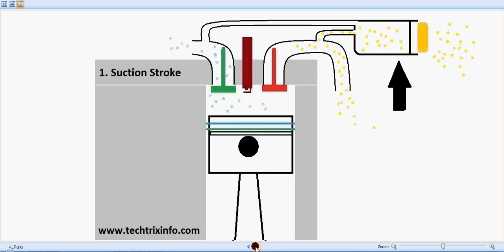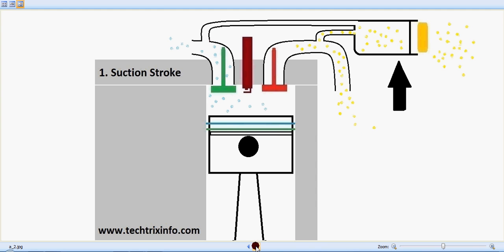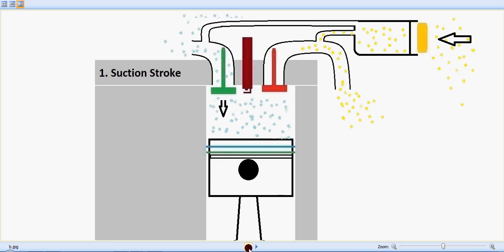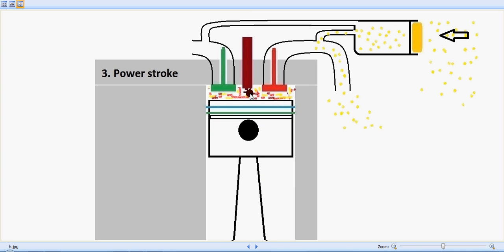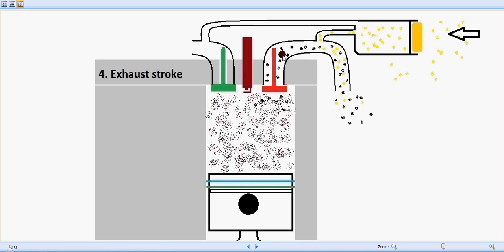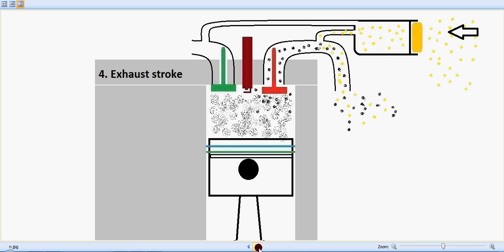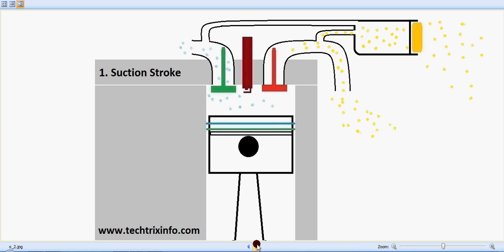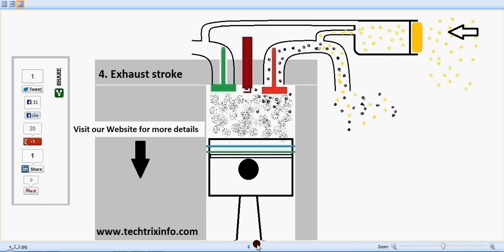Animation - How secondary air induction system works. ✔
This video, with the help of an animation explains the working of a secondary air induction system. This system is employed in byke engines to comply with the Euro 2 standards to reduce the pollution, thereby reducing the percentage of harmful oxides been emitted.

If you like this video you know how to thank us, please click the like button or drop a comment. You can also share this in social media so that others can get to learn.